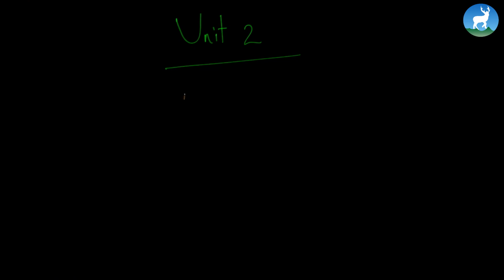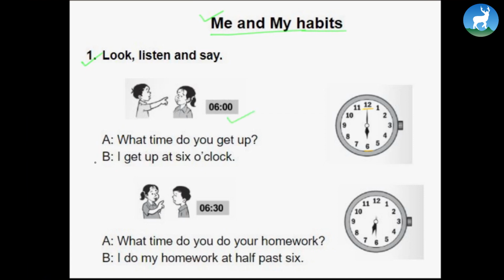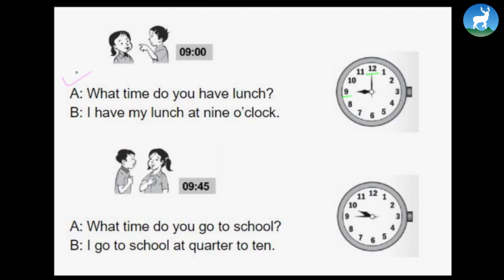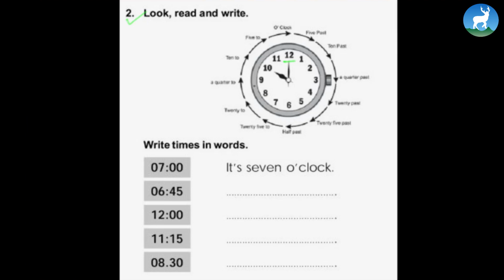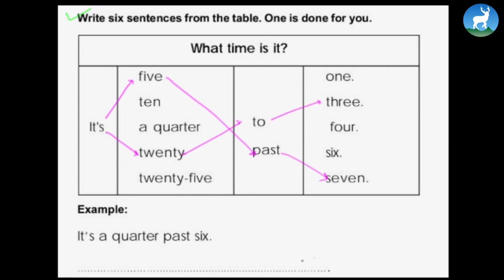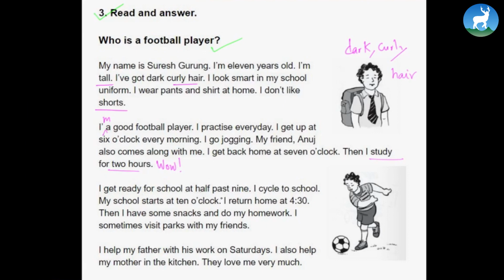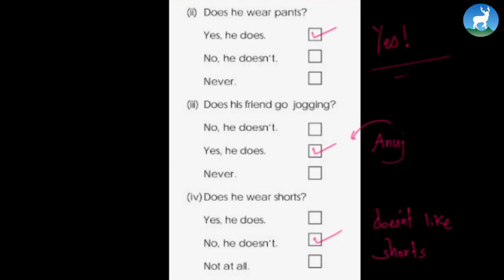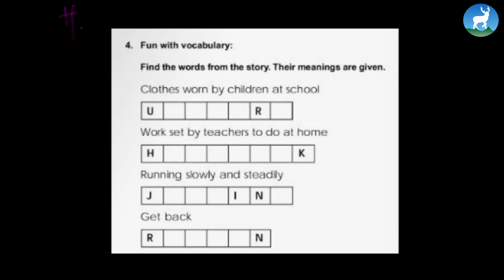Bibek Adhikari - Me and My Habits - Reading - Class 4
Bibek Adhikari, an English teacher from Deerwalk Learning Center teaches Me and My Habits - Reading from Grade IV - English.